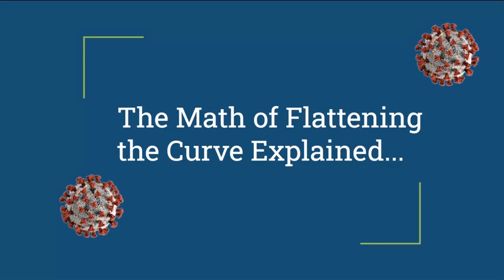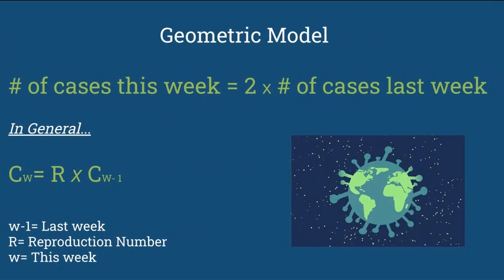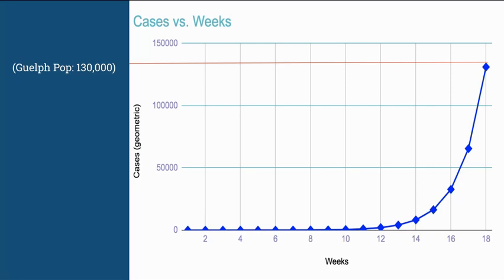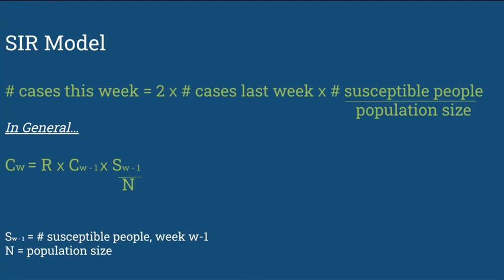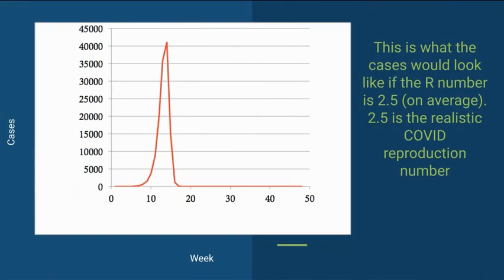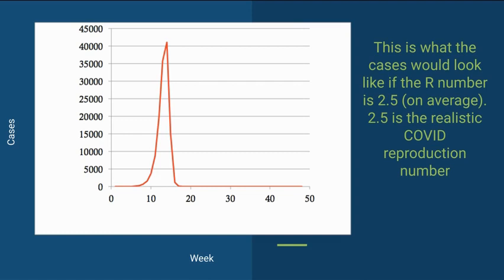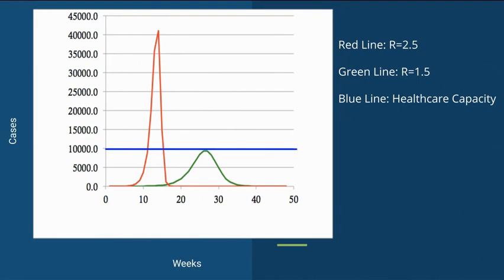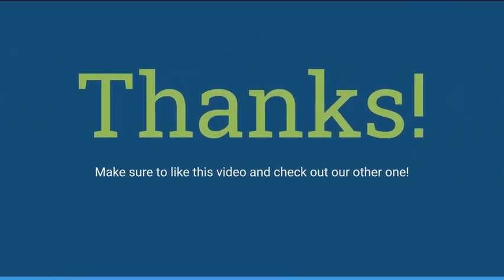Adults get schooled: The Mathematics of Flattening the COVID-19 Curve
In this video we will be digging deeper into flattening the curve and the mathematics behind it. We hope you enjoy and make sure to catch the next video on how to build mathematical models of COVID-19 in Excel or Google Sheets. This video shows the basics of how epidemic models work. Epidemic models have been used to recommend physical distancing policies in many countries.  This video was made by Jaya and Kiran Anand-Bauch.